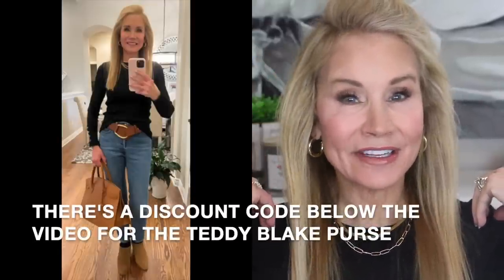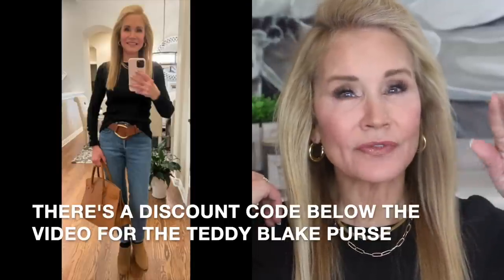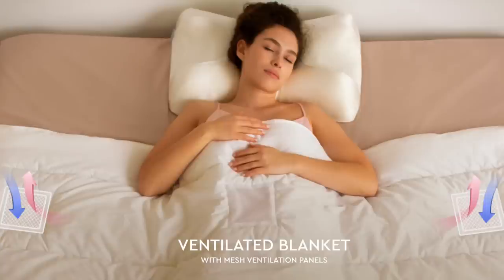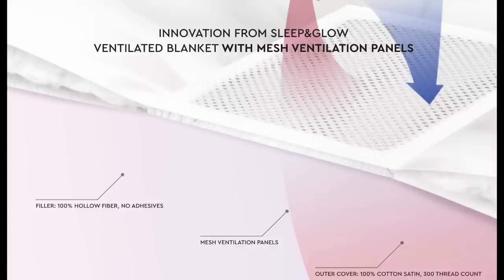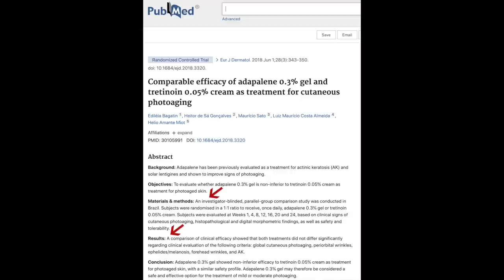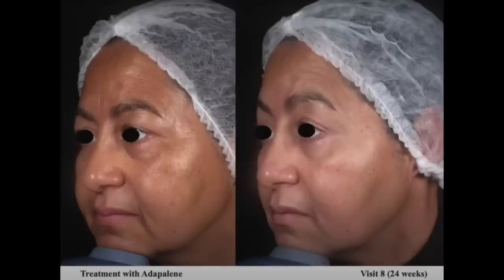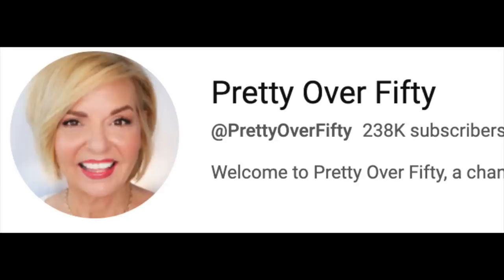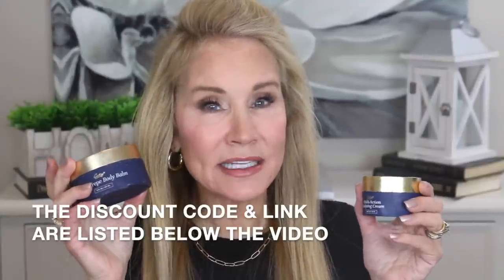NECK WRINKLE CURE AT HOME? | NO SURGERY OR FILLERS!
In this video I share my six month results using Adapalene, also know as Differin 0.1% gel on my neck.  If you have questions or if you have also used Differin, please leave a comment in the comments section below the video. I would love to know about your experience!
XXOO Beth

💝  MY OUTFIT
Black Casual Long Sleeve Crew Neck Sweater w Brass Buttons
Levi’s Wedgie Straight Jeans in 26r
Necklace - LARGER Paperclip + Herringbone Set
Chunky 30mm Round Wide Gold Hoop Earrings
(I have and love both the 30mm and the 40mm hoops)

💝  MY MAKEUP
Loreal Lip Pencil in 112 Matte-Stermind
Loreal Lipshine in Varnished Rosewood
Maybelline Lifter Gloss in Crystal

Face Book: Fifty Plus Beauty